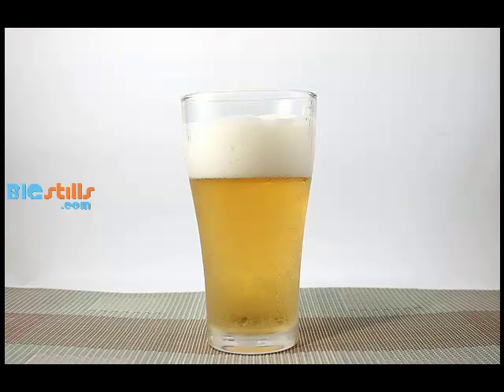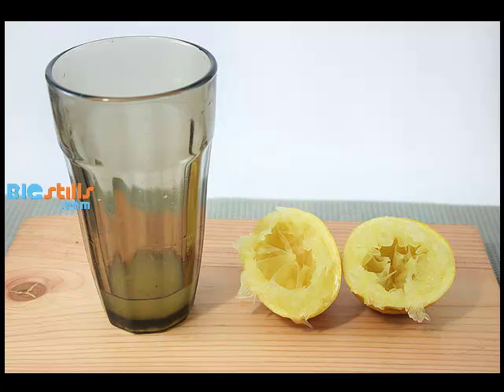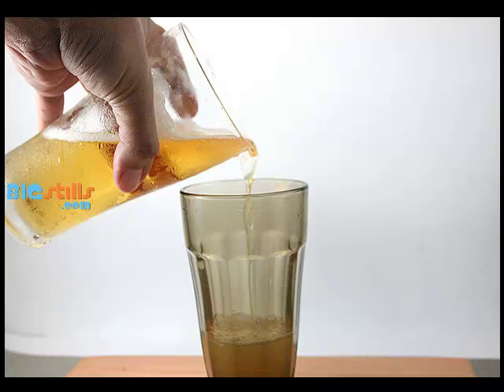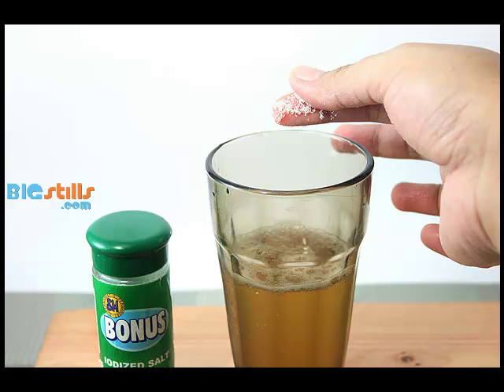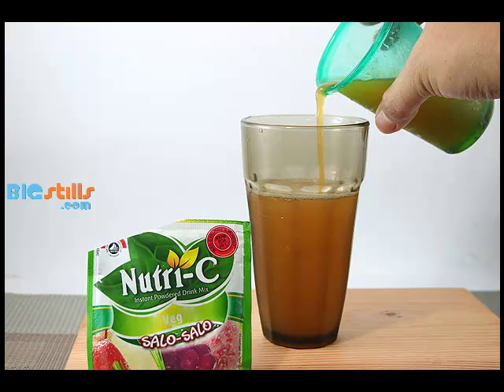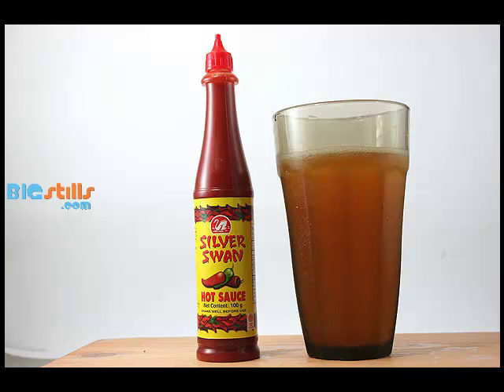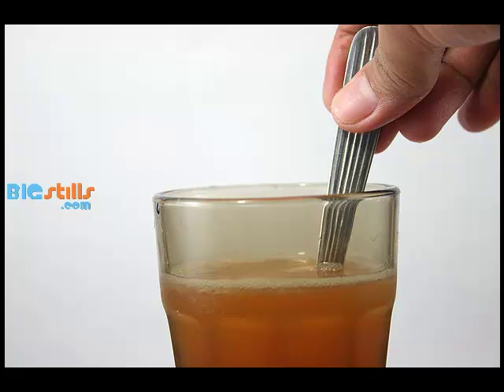How to Make Beer Taste Better